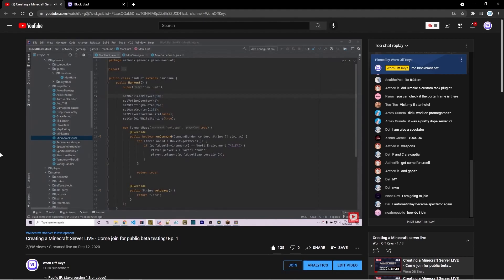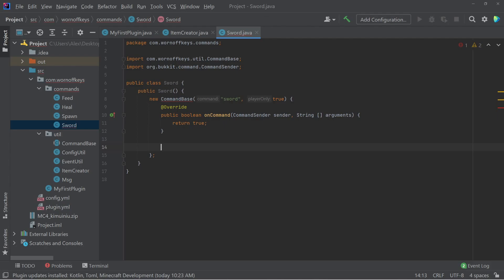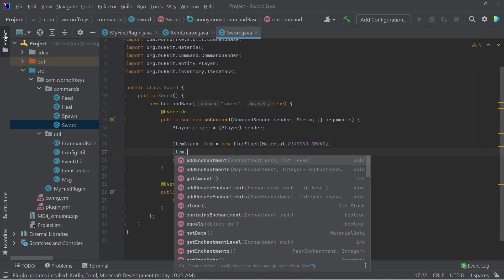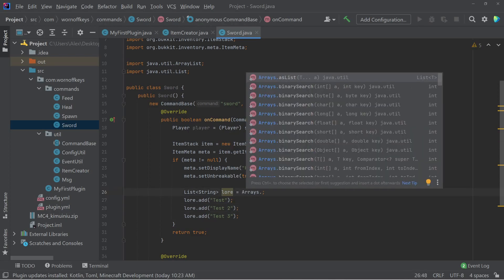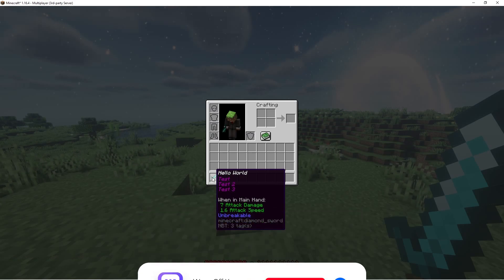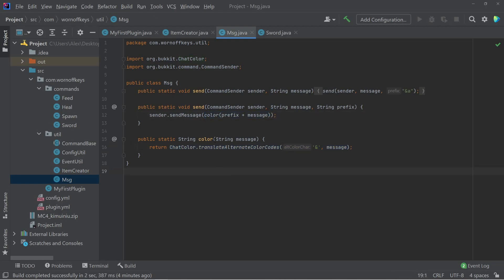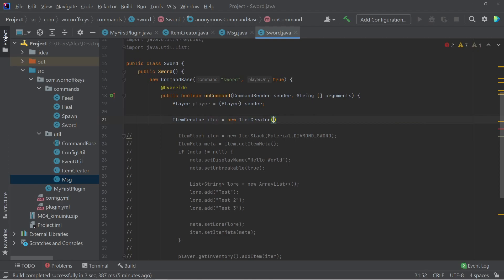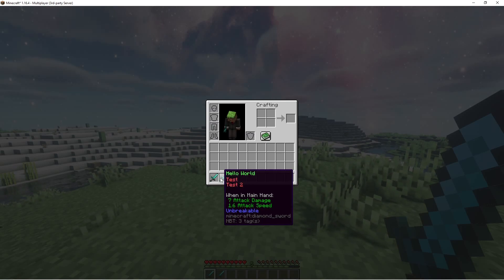Creating Custom Items - Minecraft Plugin Development Ep. 5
🕐 Timestamps:
00:00 Creating a basic item
05:38 How the ItemCreator utility works
07:48 Using the ItemCreator utility